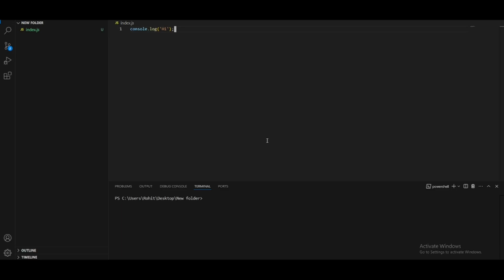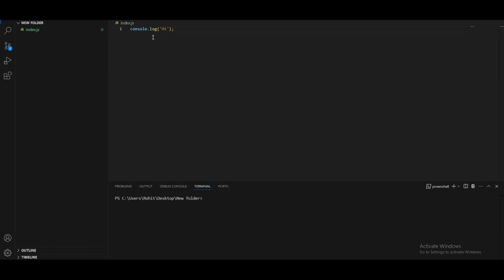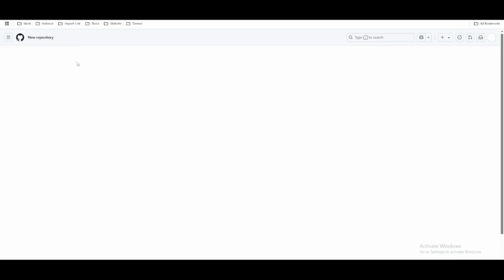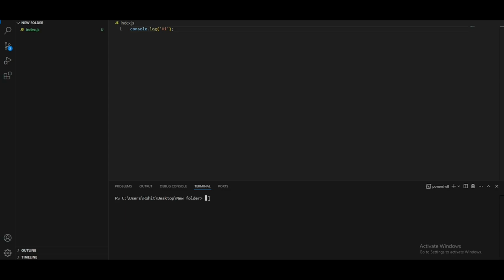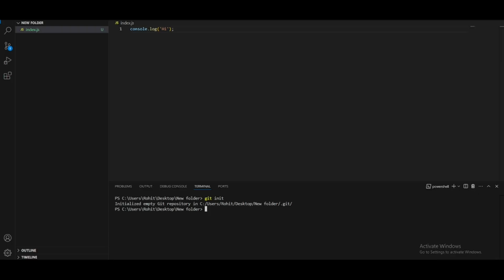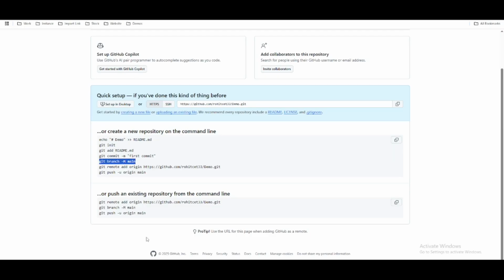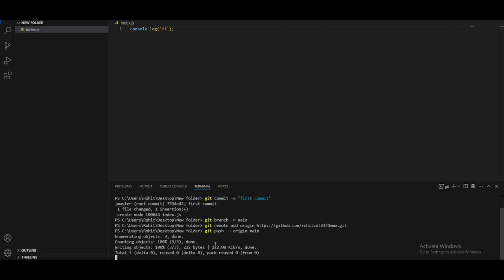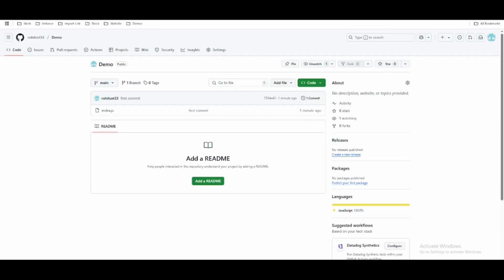GitHub Upload Project From Visual Studio Code | Push to GitHub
Want to upload your project to GitHub directly from Visual Studio Code? In this tutorial, we’ll walk you through the entire process—from initializing a Git repository to pushing your code to a GitHub repository.